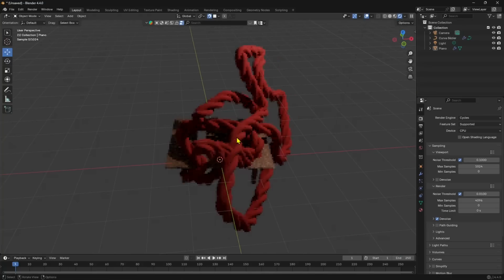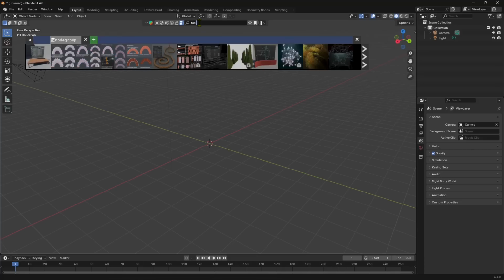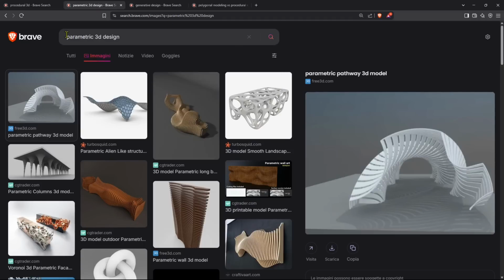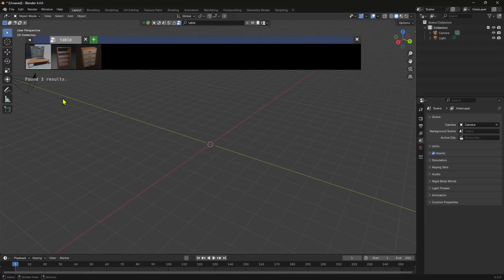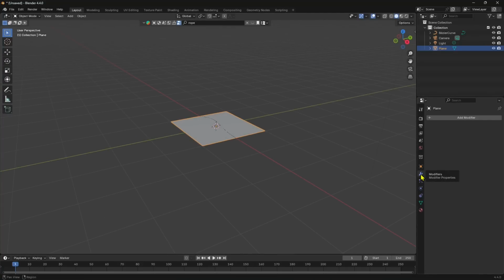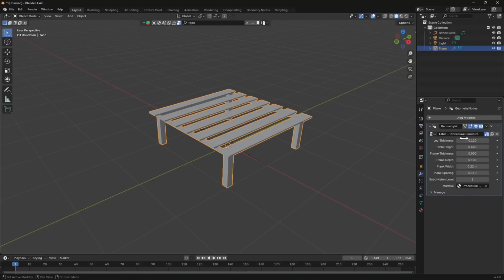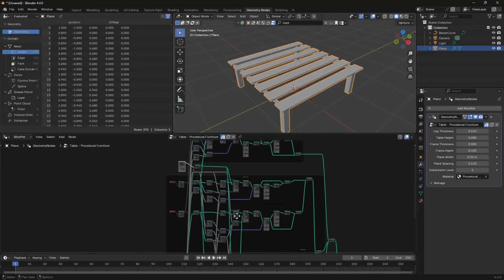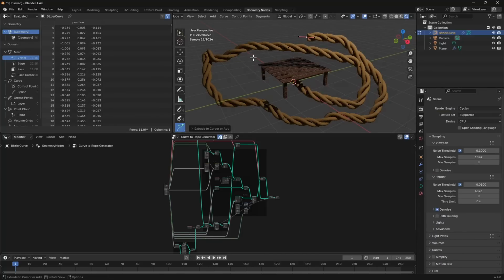Videoguide - Parametric, Procedural, Generative 3D Design in Blender, Geometry Nodes and Blenderkit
Videoguide - Parametric, Procedural, Generative 3D Design in Blender Using Geometry Nodes and Blenderkit